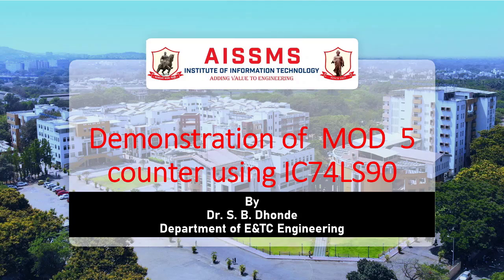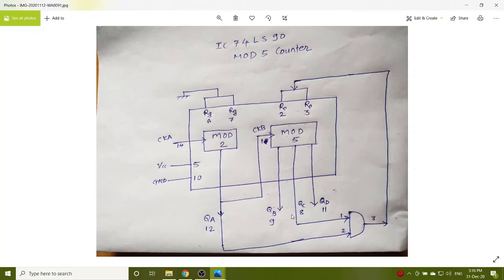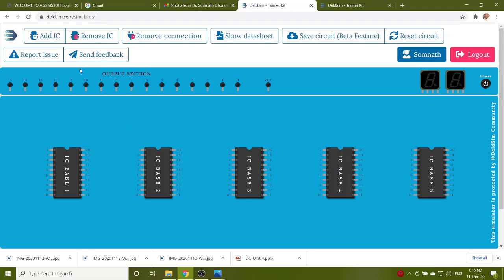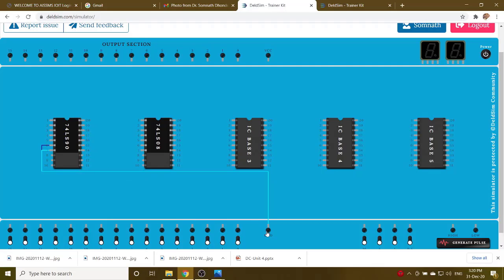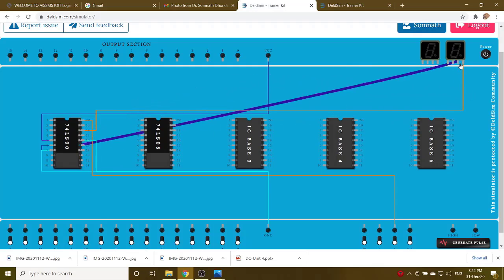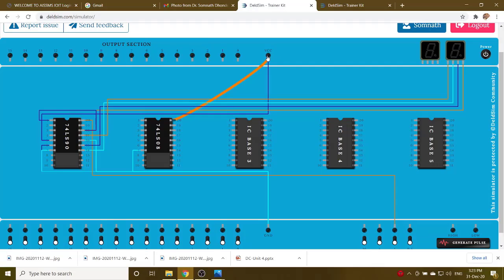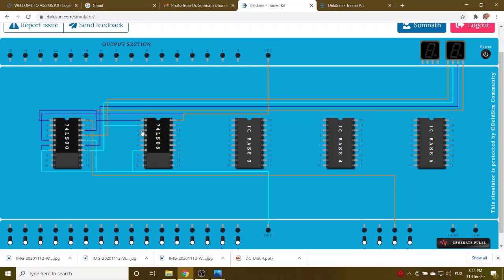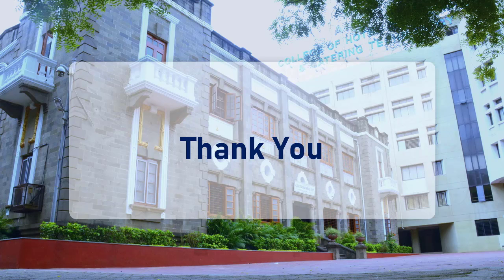Demonstration of mod 5 counter using IC 74LS90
Video by-Dr. S. B. Dhonde
Title:-Demonstration of mod 5 counter using IC 74LS90
Class:- S.E.(E&TC)
Subject:- Digital Circuits
Short description of the video :- This video explains  Demonstration of mod 5 counter using IC 74LS90